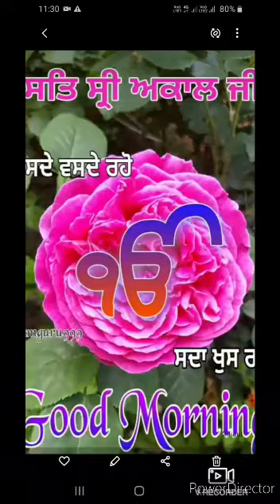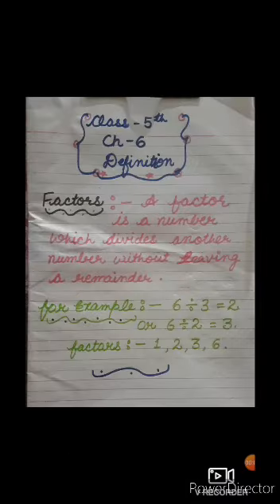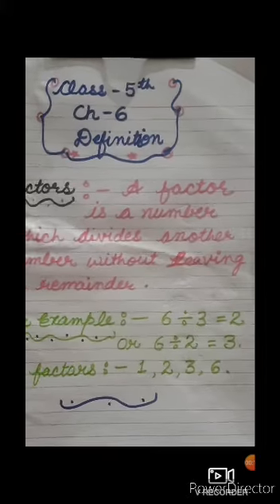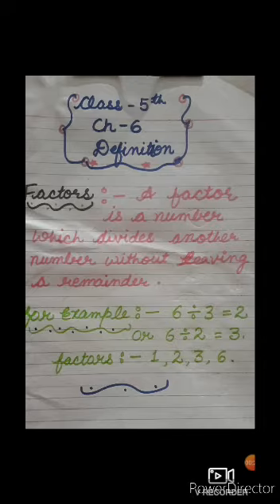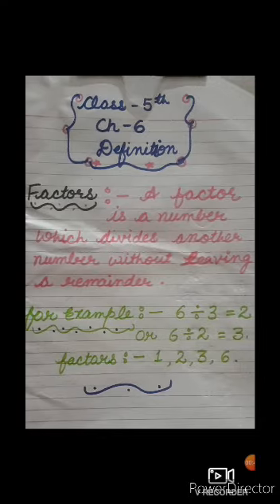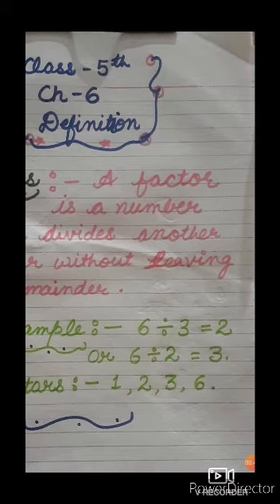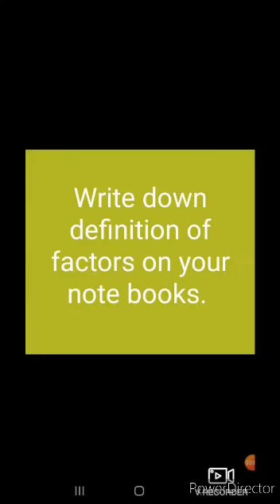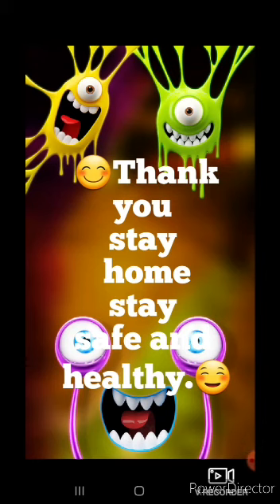Class - 5th Subject - Math Chapter - 6